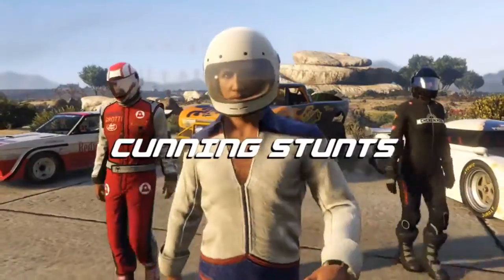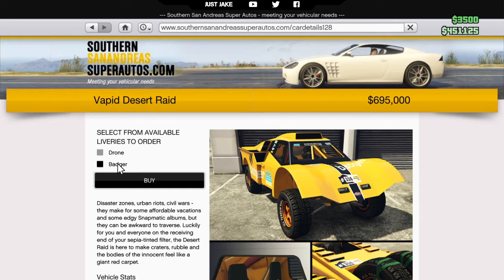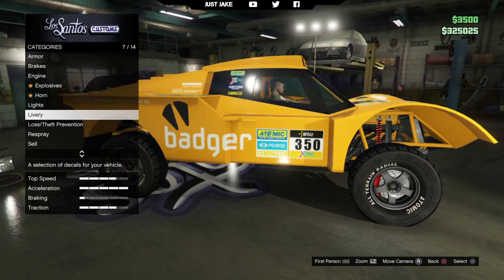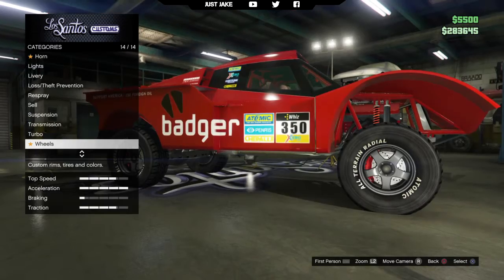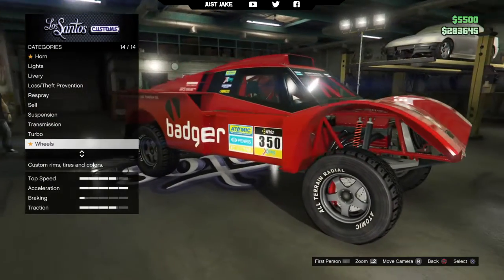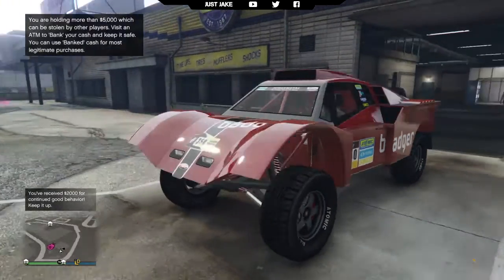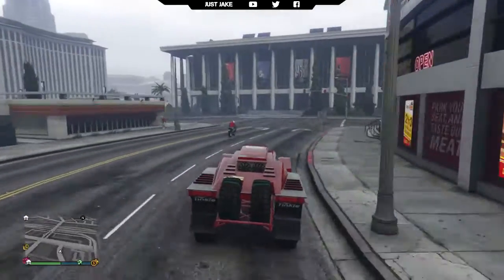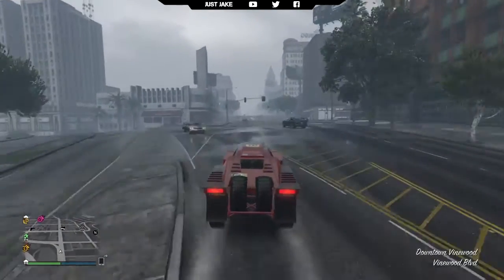Vapid Desert Raid Car Build + Review: Should You Buy? (GTA 5 CUNNING STUNTS DLC)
In this video I am customising and reviewing the brand new Vapid Desert Raid